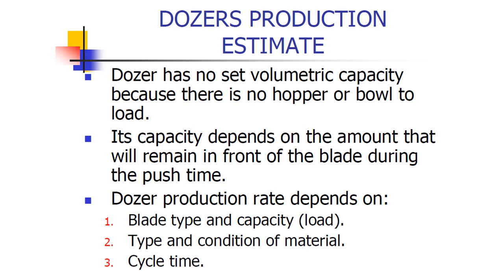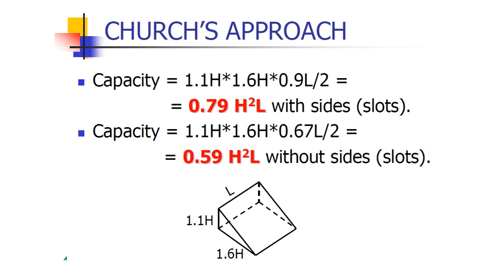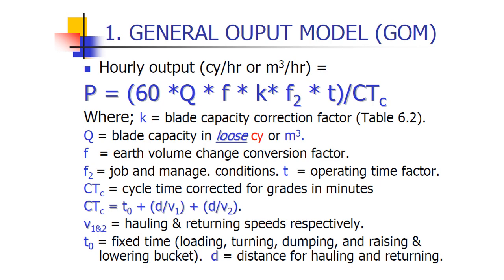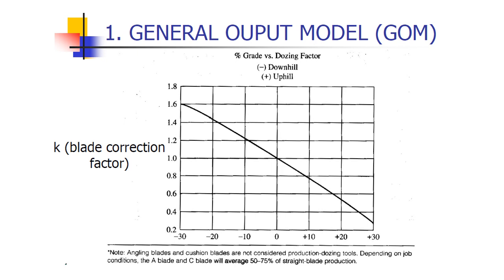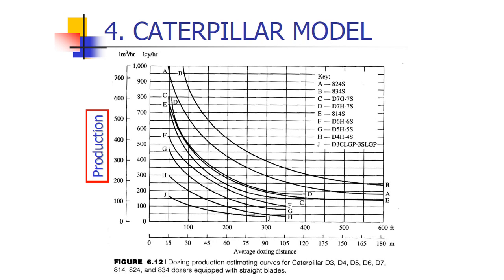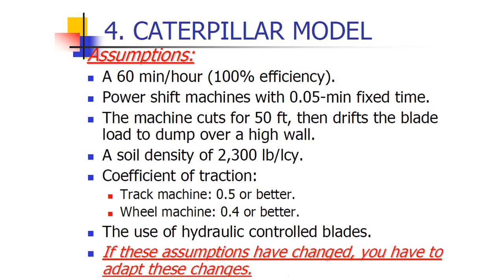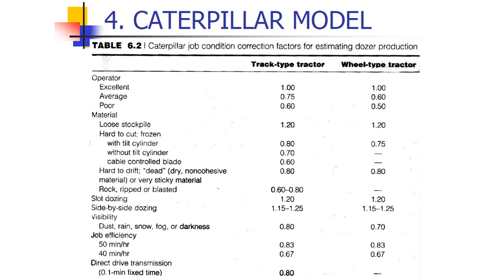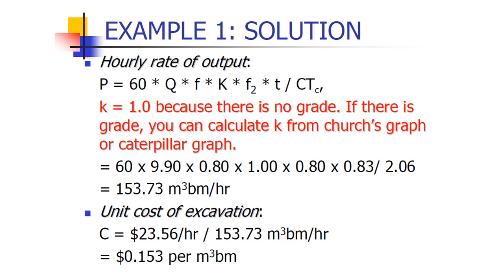Dozers 2 of 2